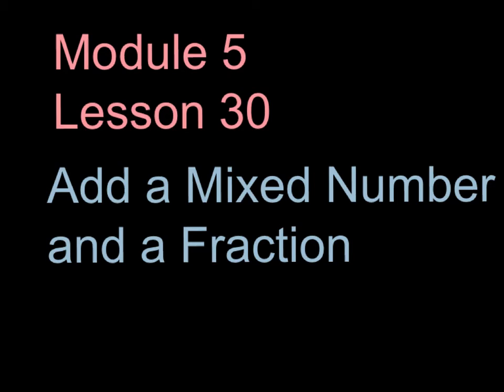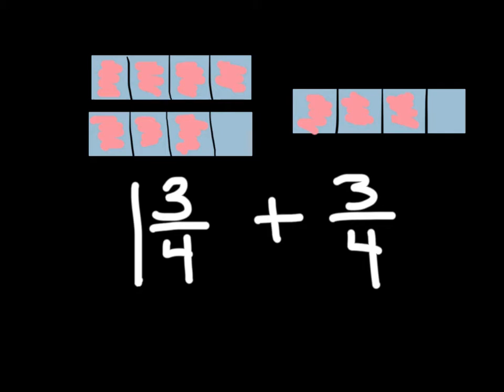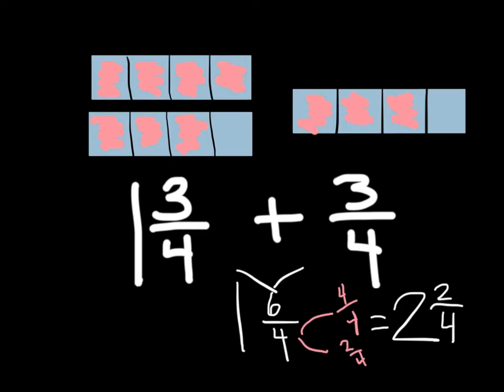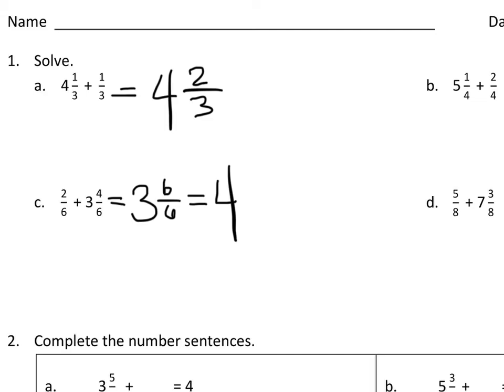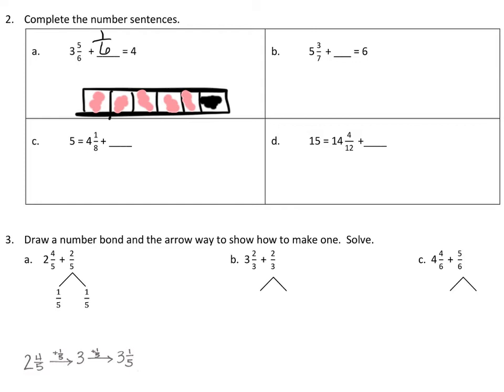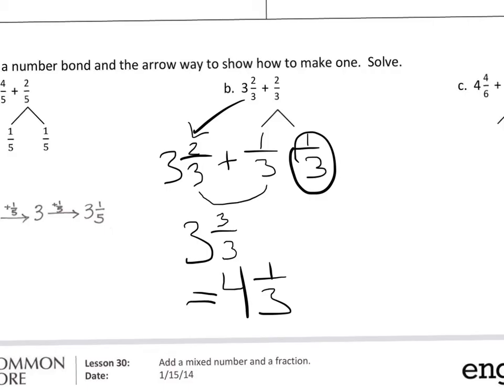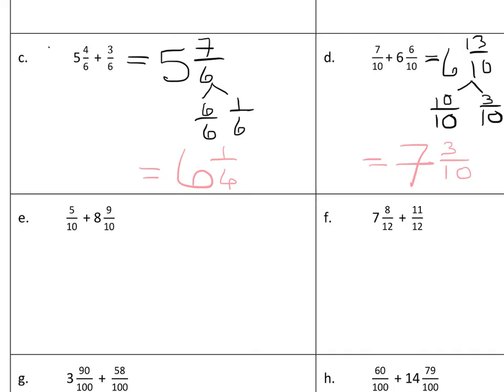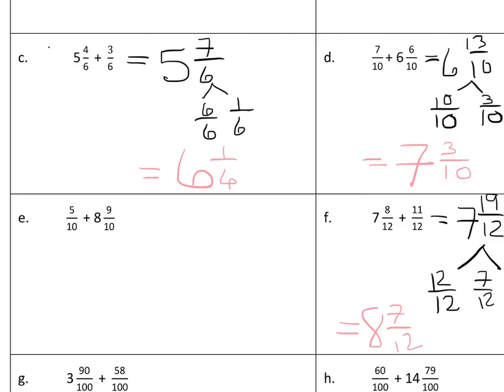EngageNY 4th grade Module 5 Lesson 30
Add mixed numbers and fractions with like denominators.